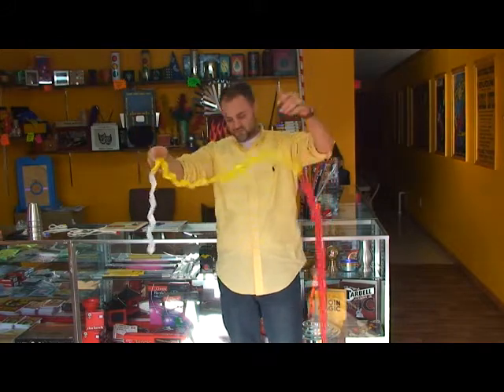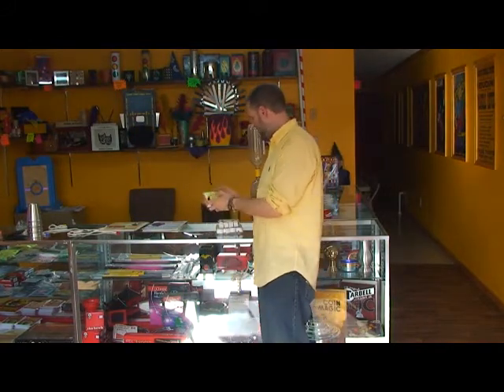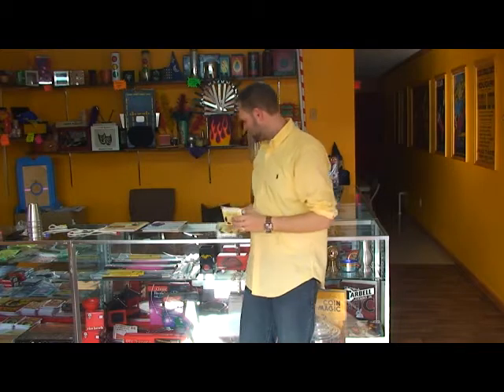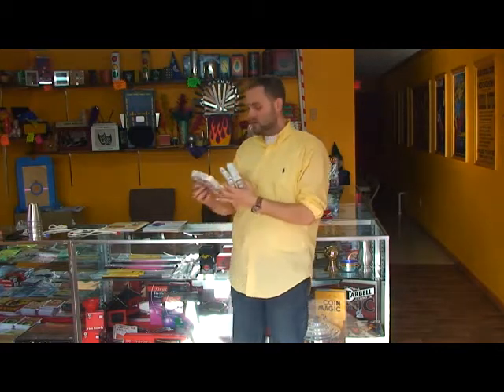Production Coils Magic Trick